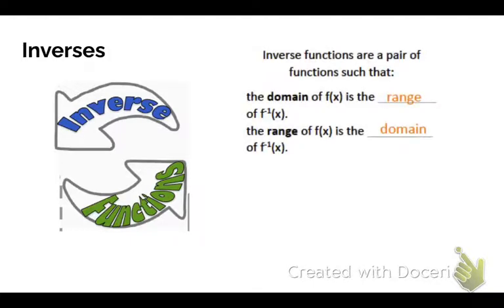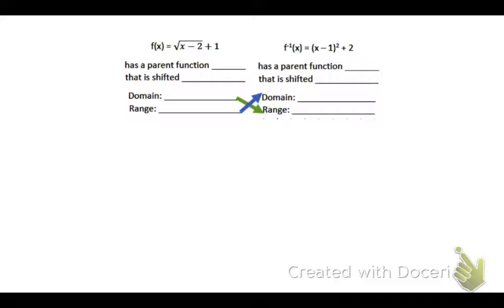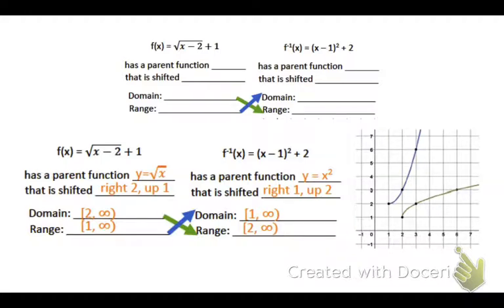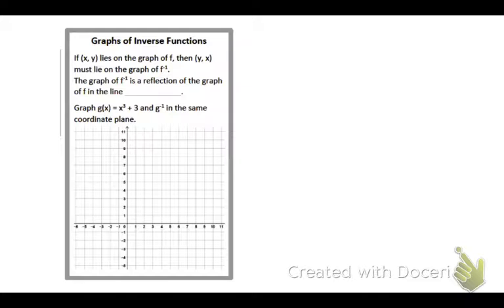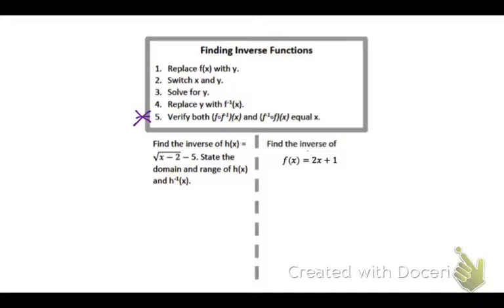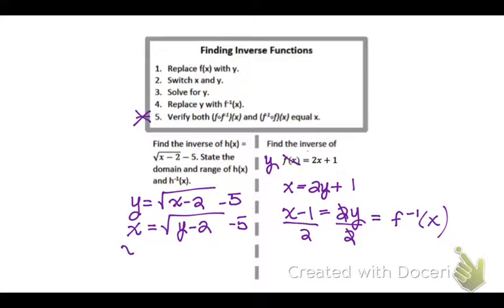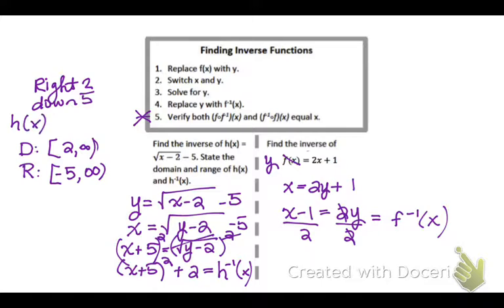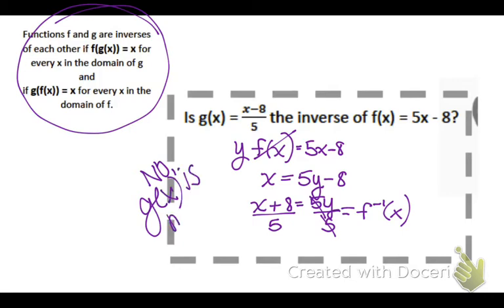Finding Inverse Functions